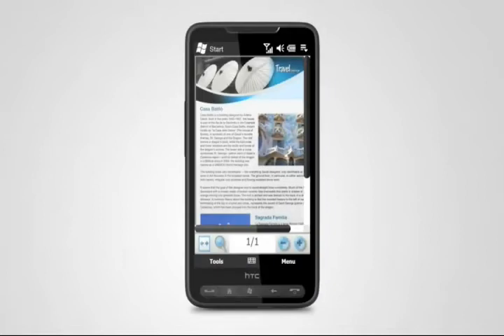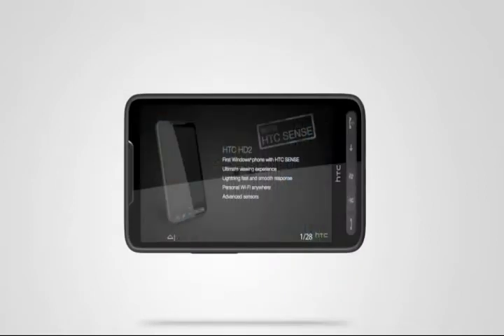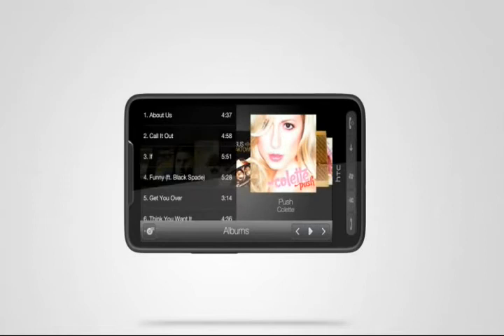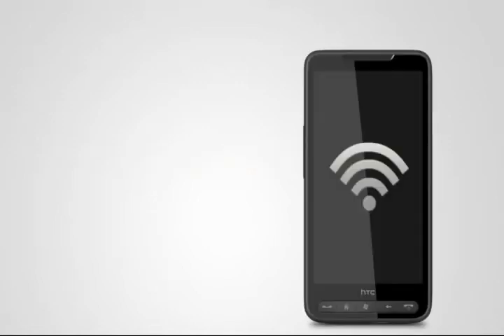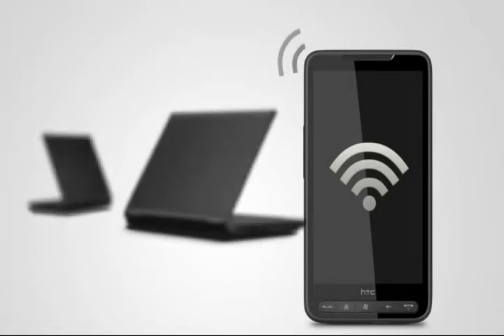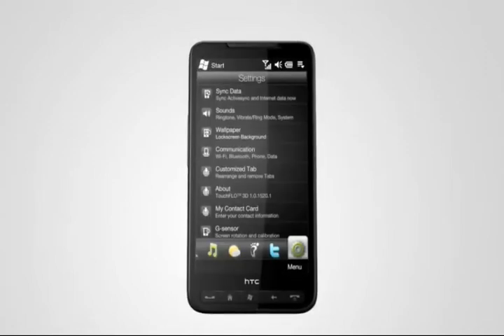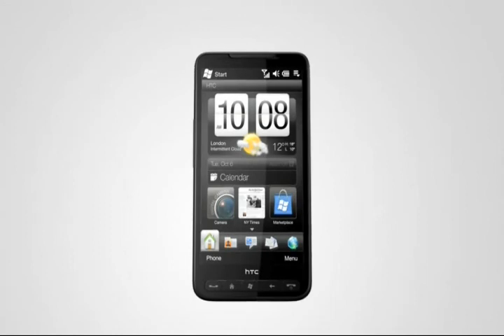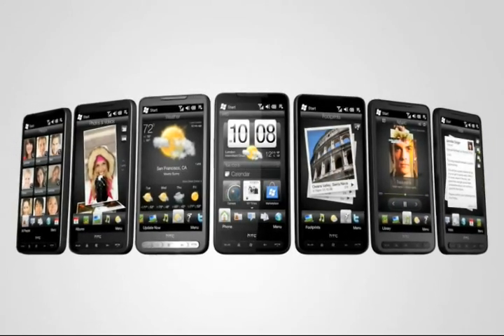HTC HD2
T8585 HTC Leo 100